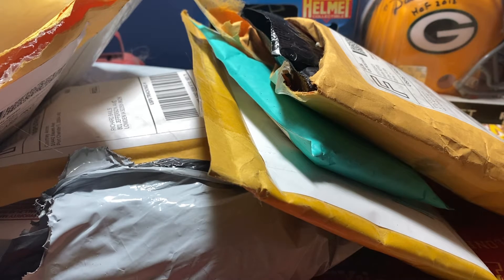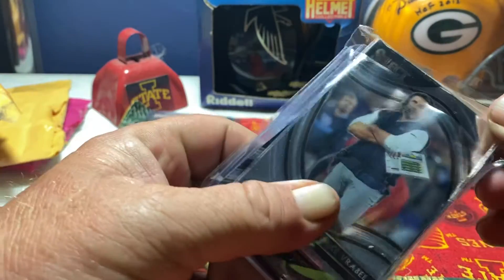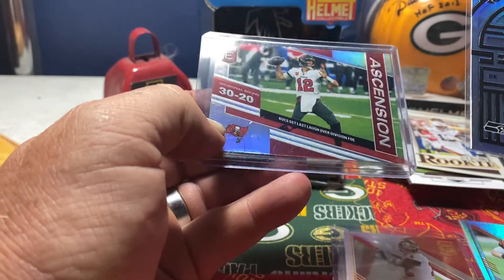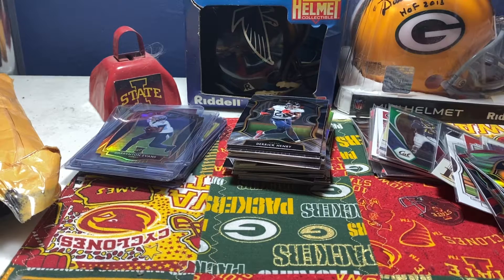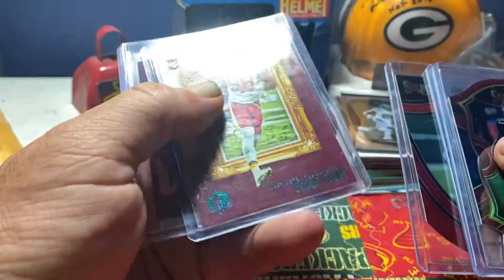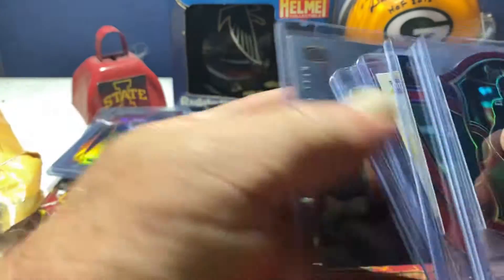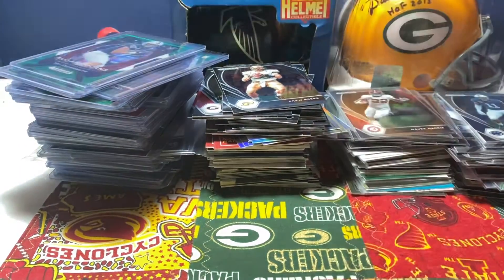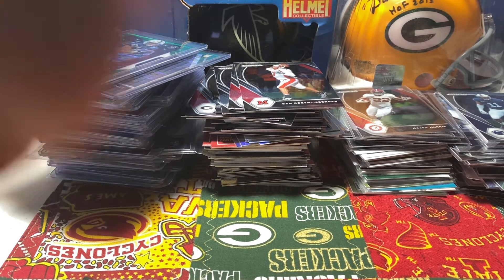Mail day Sunday